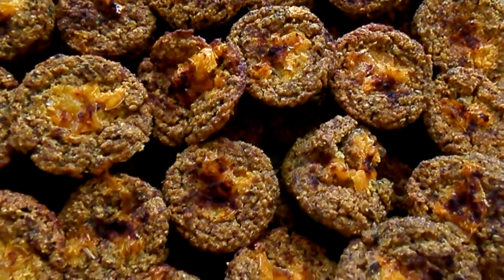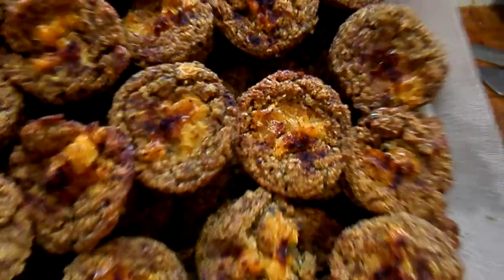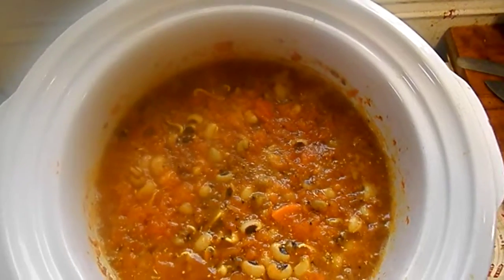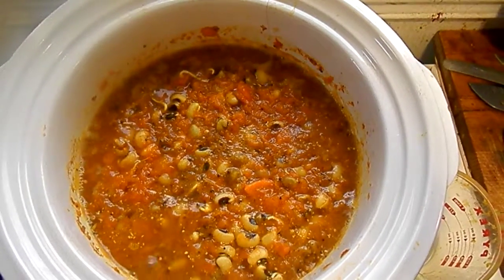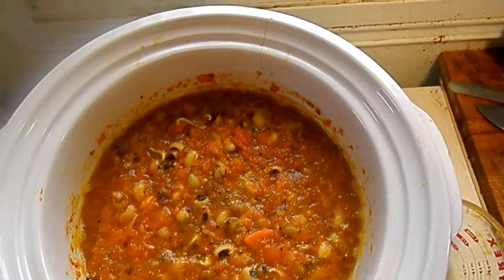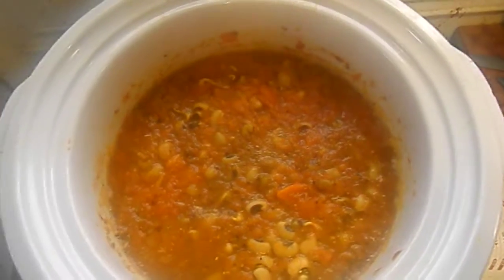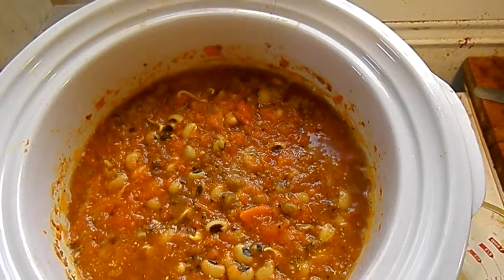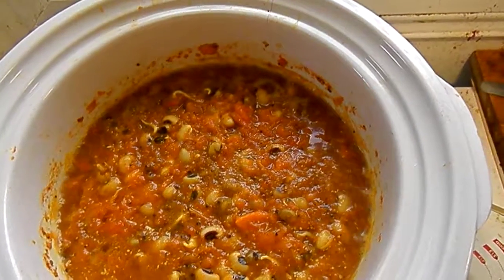PC170210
dhokra cakes are ready to eat (oh, so yum).